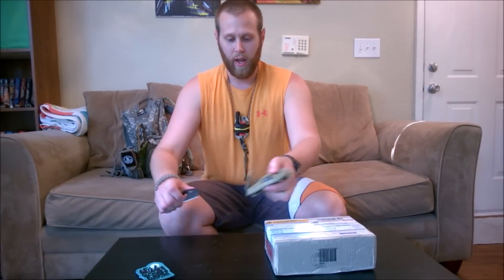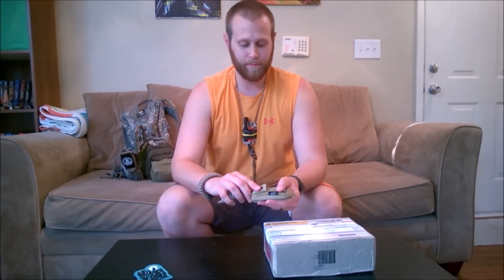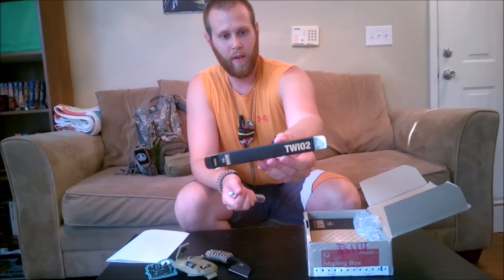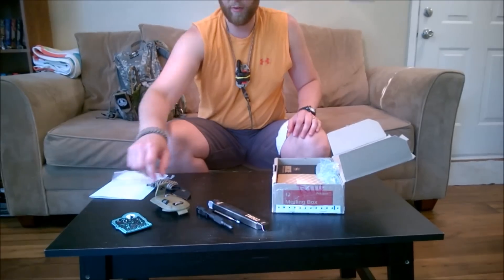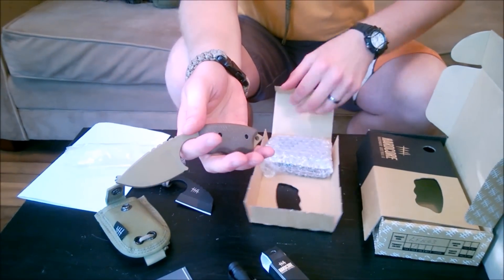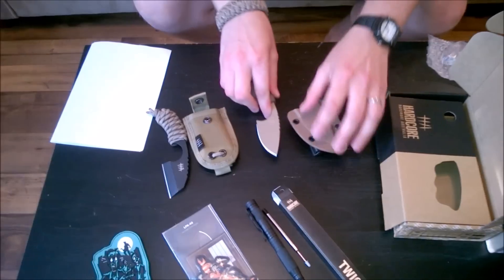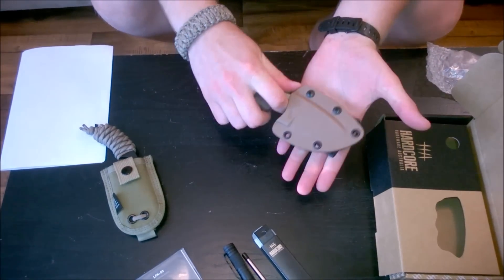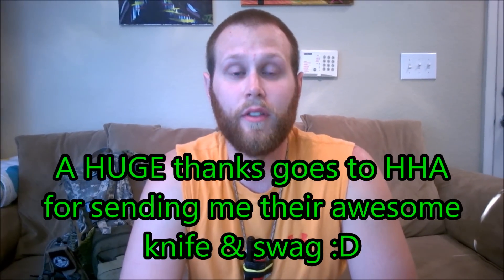Hardcore Hardware Australia Package UNBOXING 2015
Hardcore Hardware of Australia sent me a package and here is the unboxing.